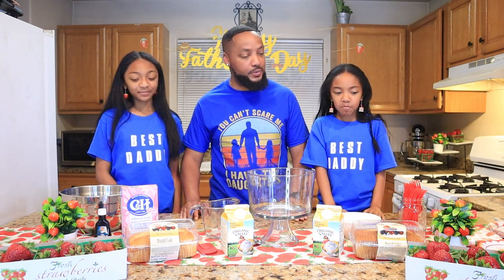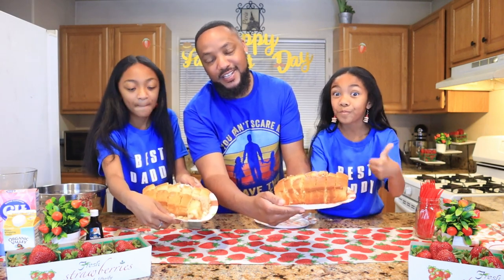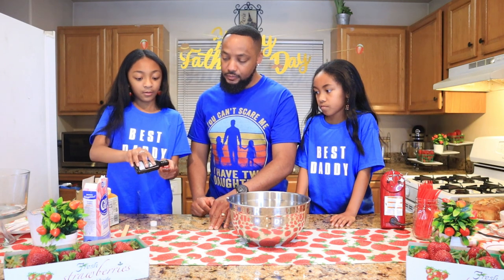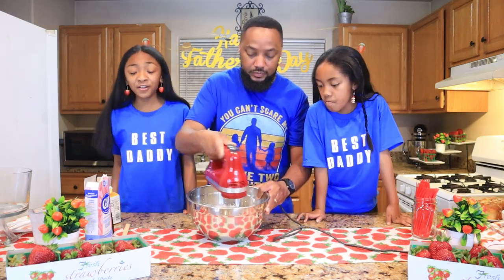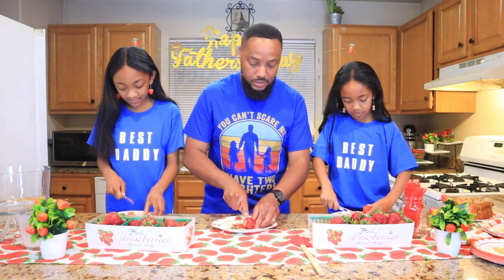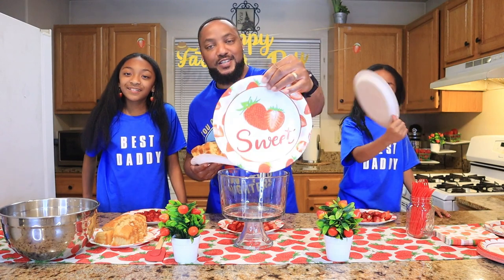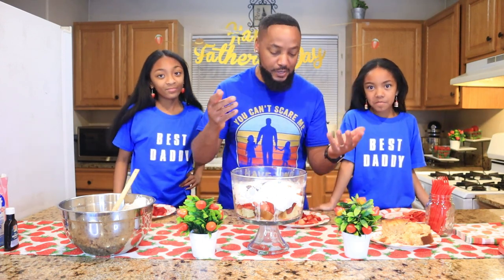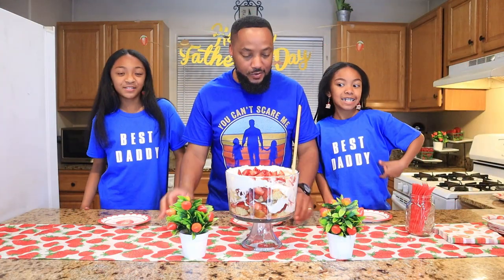EASY NO BAKE STRAWBERRY SHORTCAKE TRIFLE RECIPE!!!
Hey Fam, thank you for joining me and the girls for a special dessert recipe. We had an awesome time in the kitchen making this strawberry shortcake trifle. We thank you all for your continued support, we hope you enjoy this video.

(prod. Metzmusic).